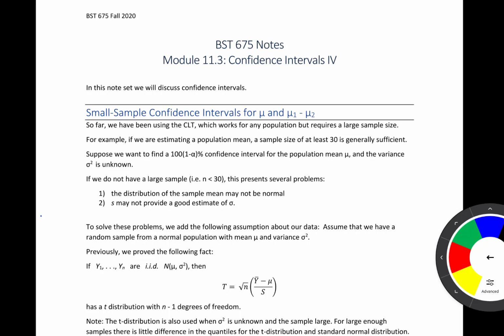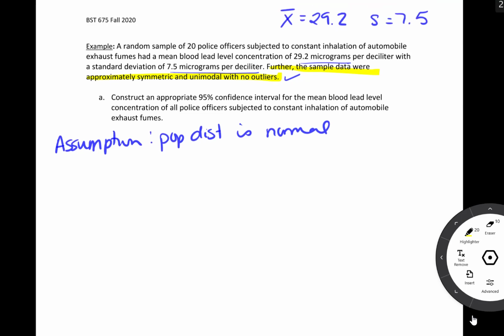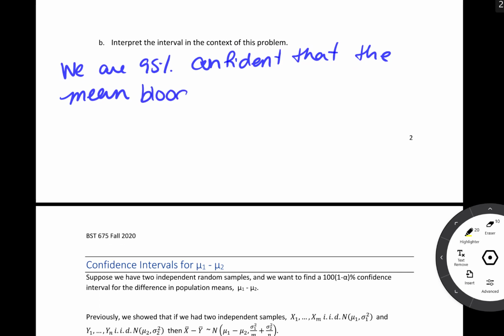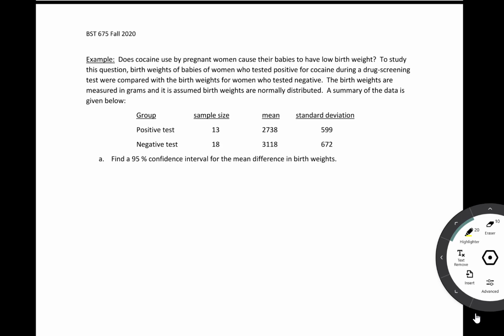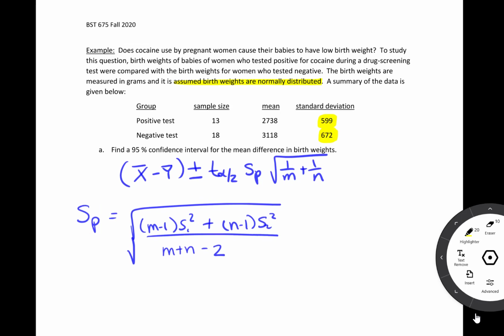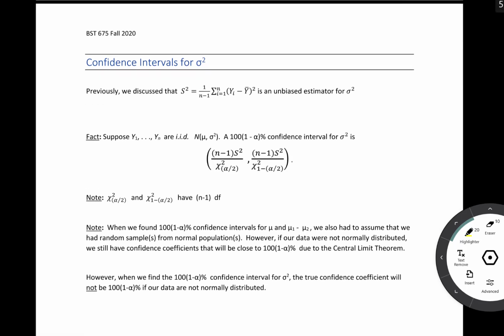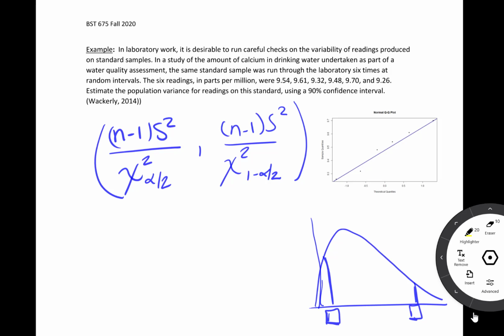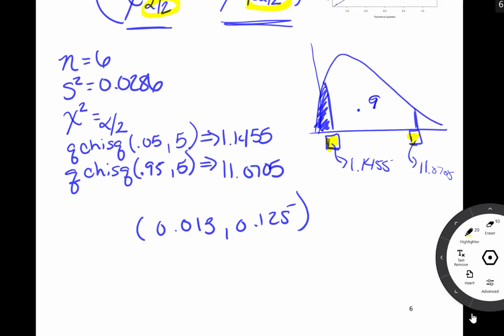BST 675: Module 11.3 Lecture